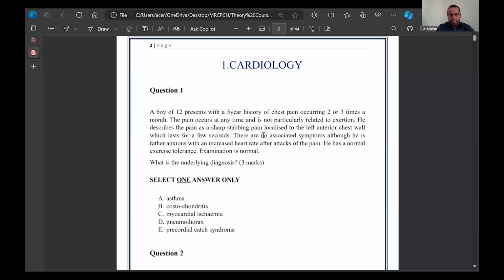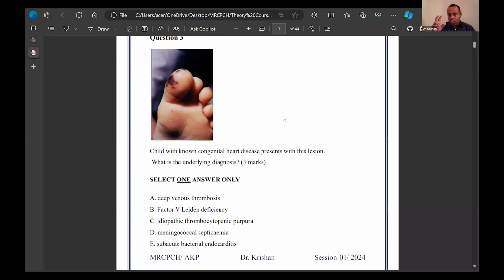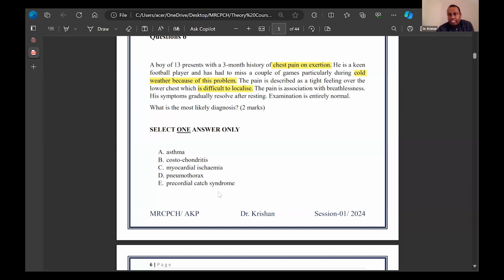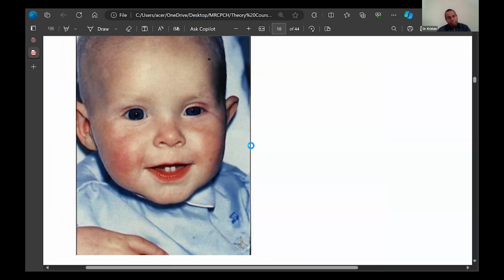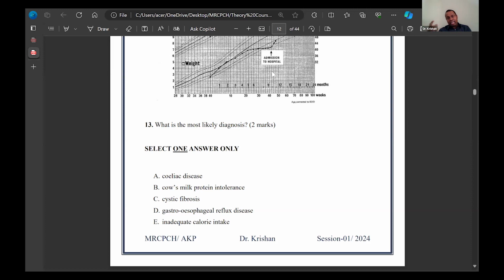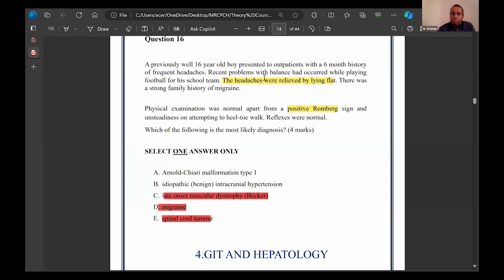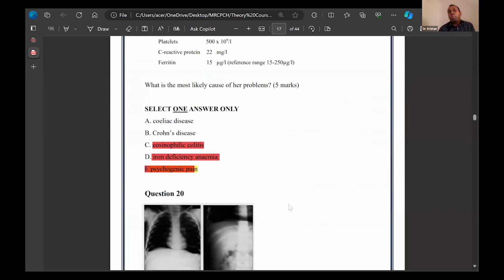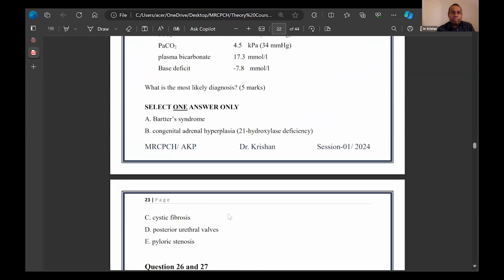How to Master MRCPCH AKP Paper | Dr. Krishan Thalagahage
🩺Those who are interested in joining these sessions & receiving study materials, join to this Telegram group